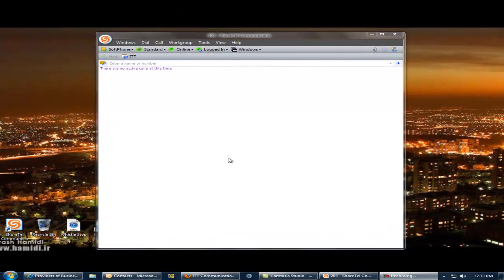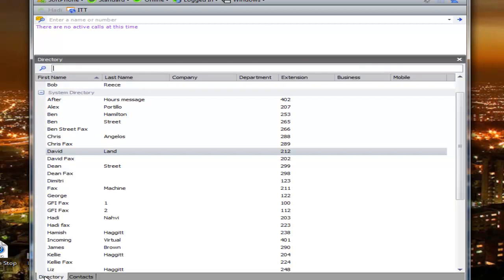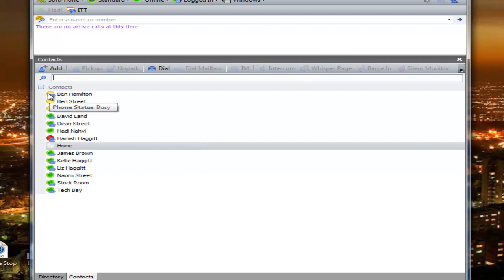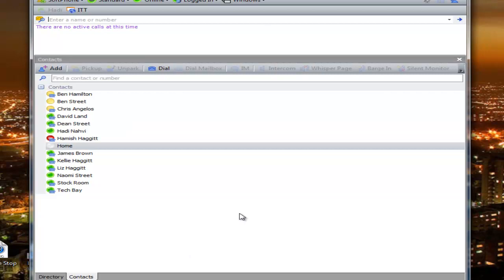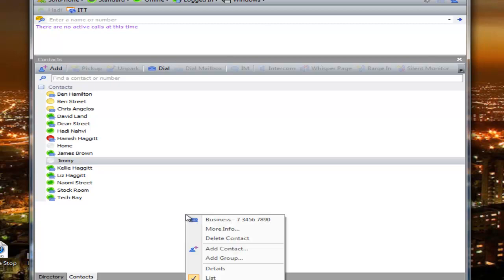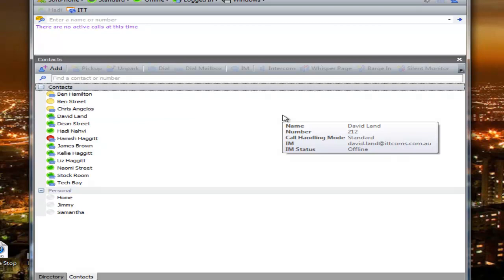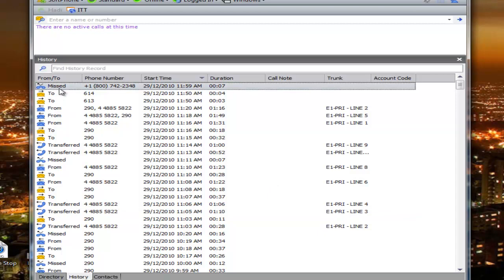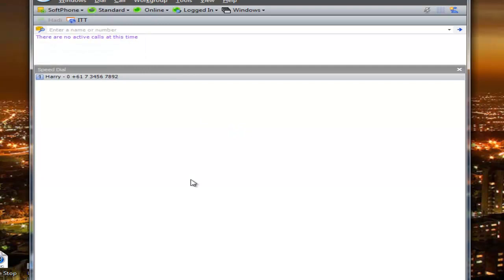ShoreTel Communicator Training Lesson 3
ShoreTel Communicator Training Lesson 3 (Contacts, Directory, History, Speed Dial)